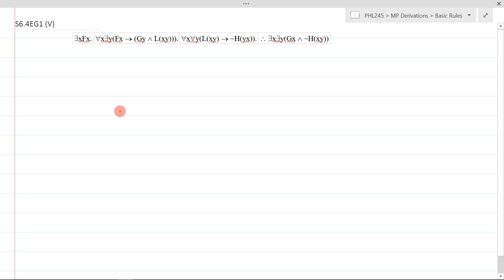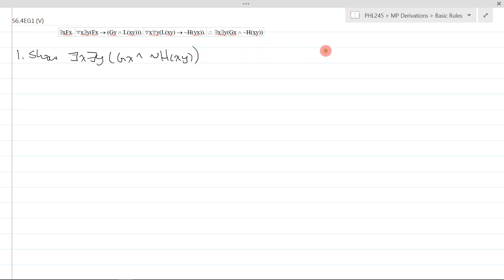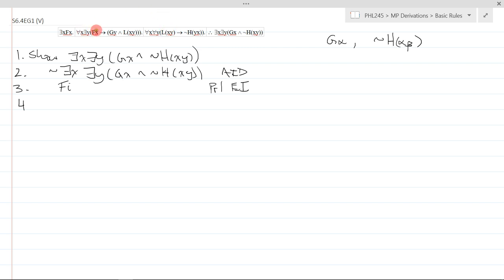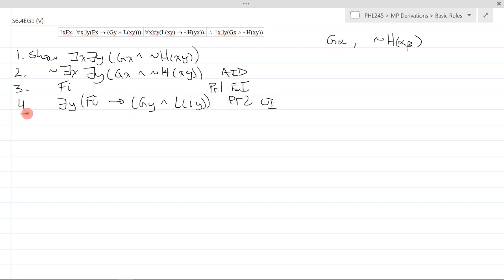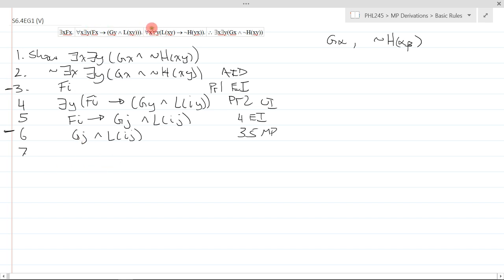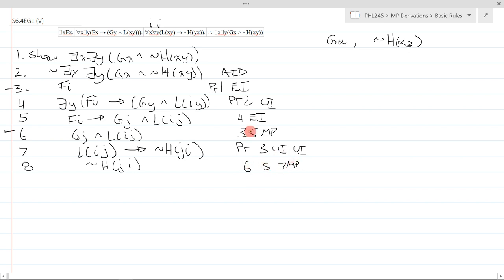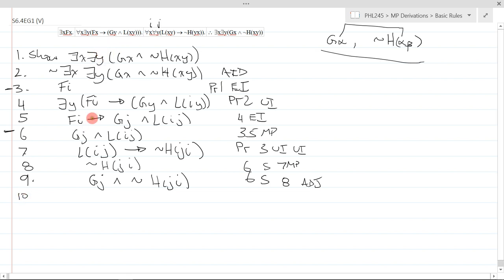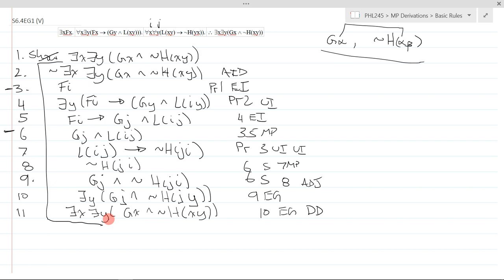Example Problem Demo: Unit 8 Basic Derivation